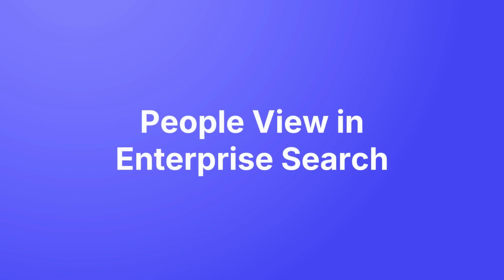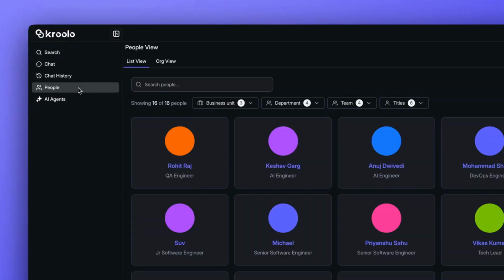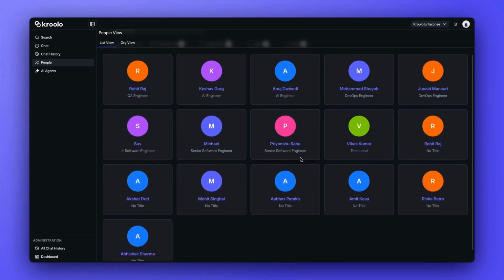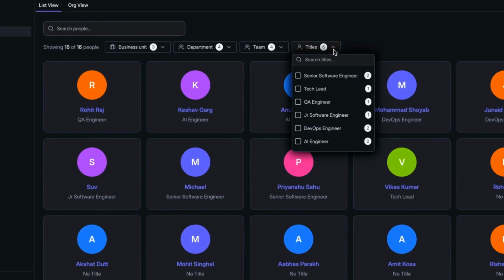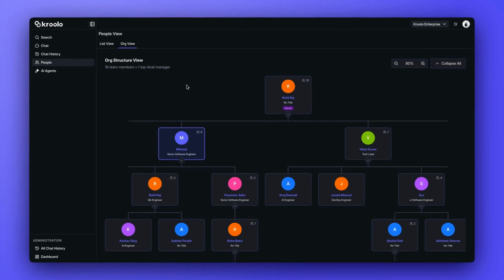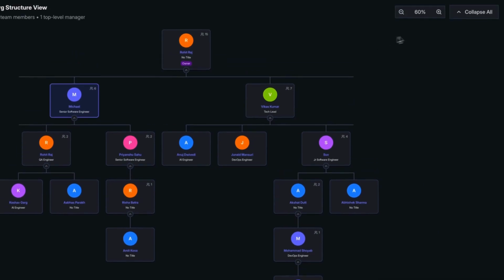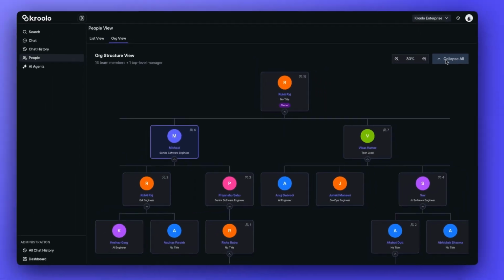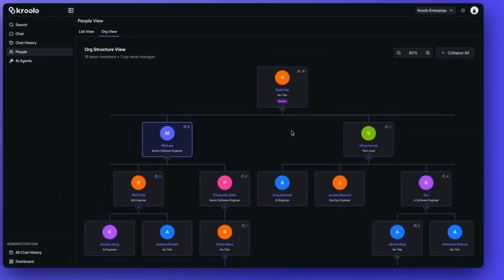People View Overview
Want to explore your entire organization in a clear and structured way? 👥
In this quick tutorial, learn how to use the People View in the Enterprise Search Dashboard to understand roles, teams, and hierarchy effortlessly.

Here’s what you’ll learn:

📄 List View — Browse all team members in an easy card layout.
🔍 Smart Filters — Find people fast by title, department, or team.
🌳 Org View — Visualize the full hierarchy in a clean, interactive tree.
🔎 Zoom & Navigate — Zoom, reset, collapse, or expand the whole structure.
👤 Member Details — Open any user card for more information.

Take control of your team insights and navigate your organization with ease.